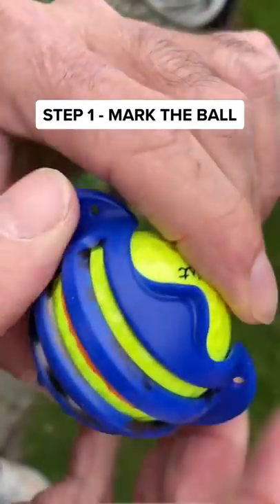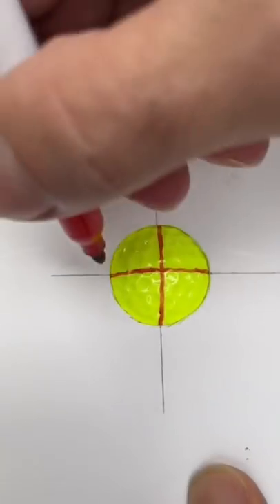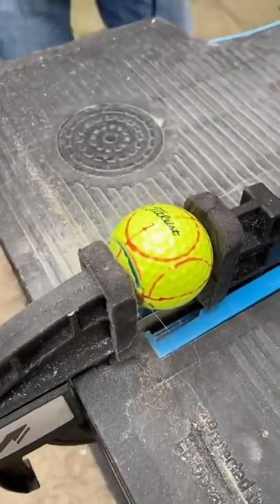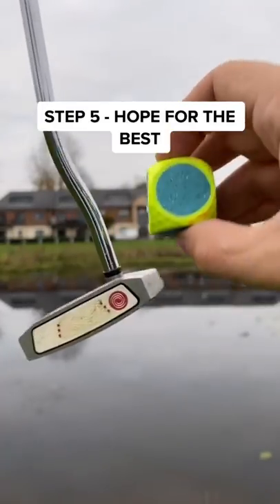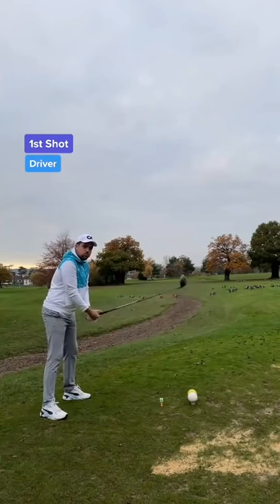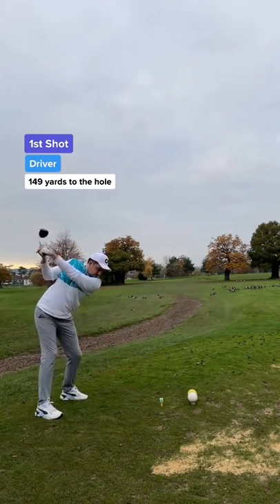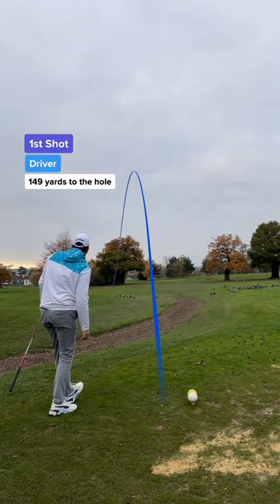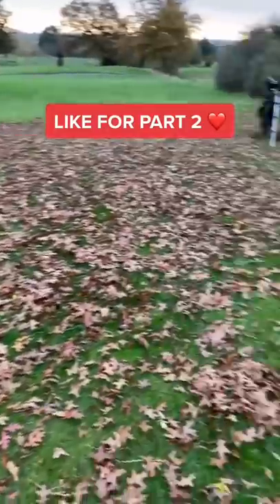WE MADE A SQUARE GOLF BALL!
Well, that didn't last long LOL! LIKE FOR PART 2